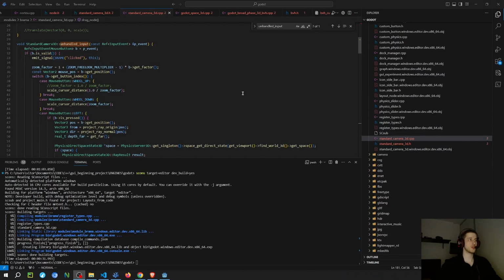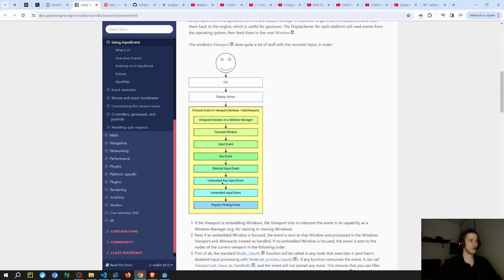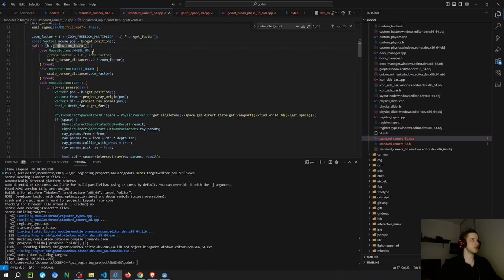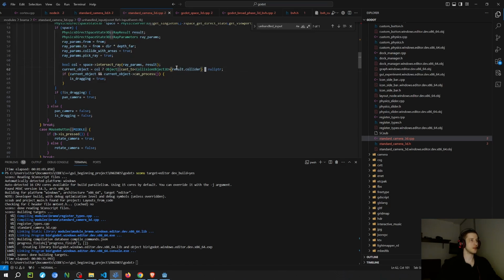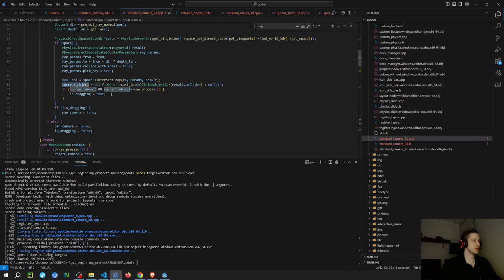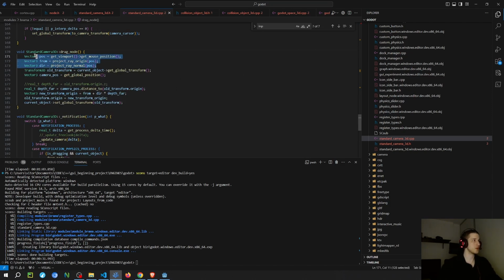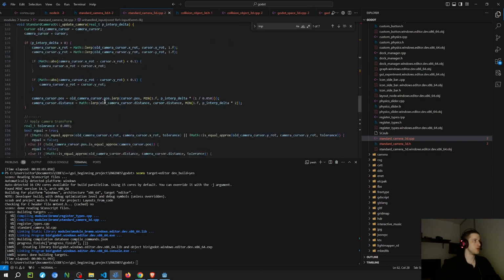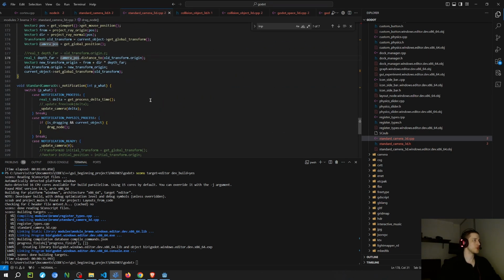How to Drag 3D object in Godot using C++